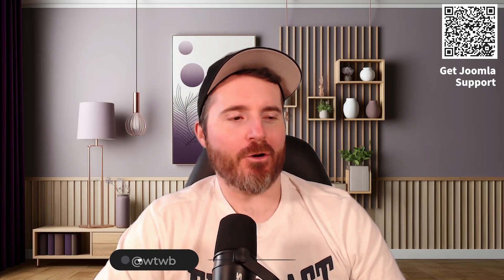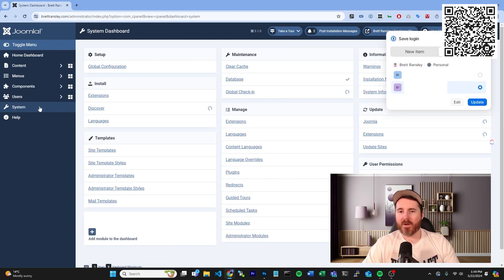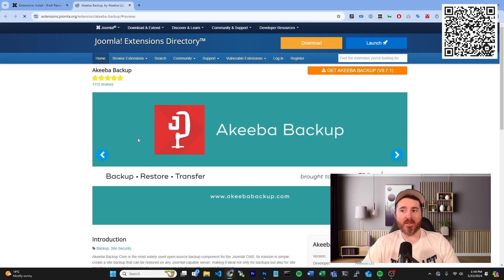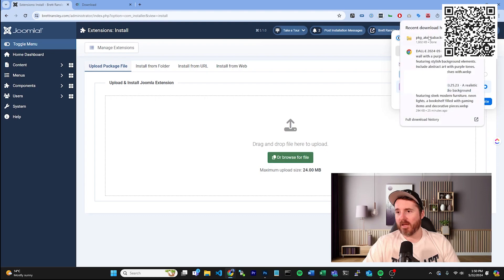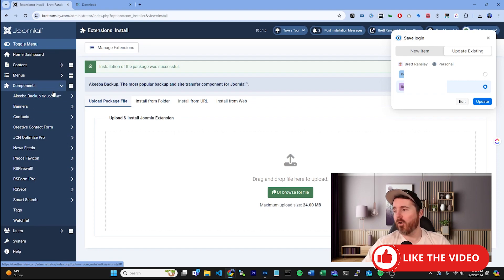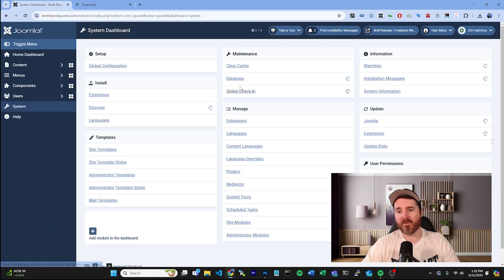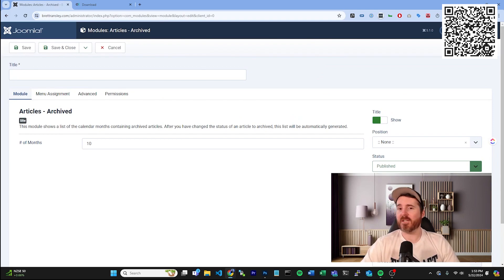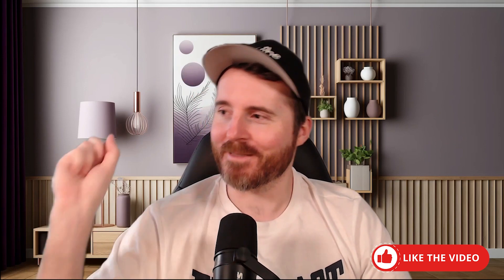how to install Extension, Plugins, Components or Modules in Joomla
0:00 Intro & Benefits of Using Plugins
0:25 Where to install a plugin in Joomla administration Dashboard
0:45 Installing a Plugin from the Joomla Web Directory
1:48 Identifying Your  Extension (Plugin, Module, Component)
2:45 Conclusion & Tips